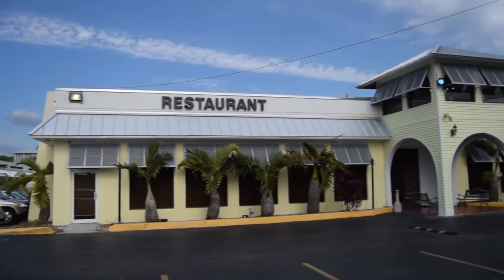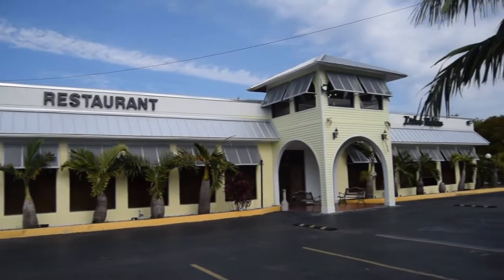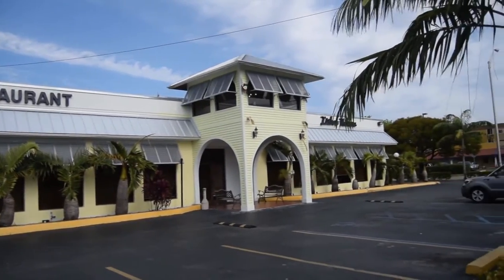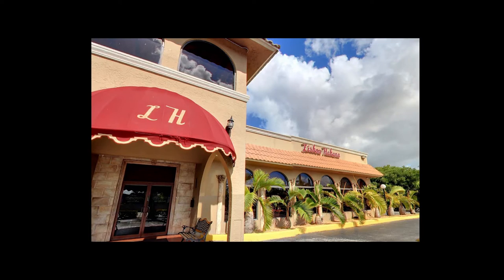Metal Roof Before & After - Hialeah, Florida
In this product spotlight, we are featuring a job completed in Hialeah, Florida. Metal Roofing is rapidly growing, and many people are opting to install metal on residential as well as commercial properties. This is our first before and after video, we encourage our customers to let us know about projects that may qualify to be featured in a before and after spot, here on our channel.

Roofer: Romero Roofing
Installation Crew headed by: Javier Lumbi
Metal Used: Standing Seam, Galvalume, Mill Finish, 24 Gauge